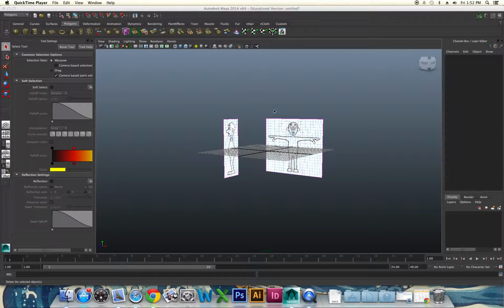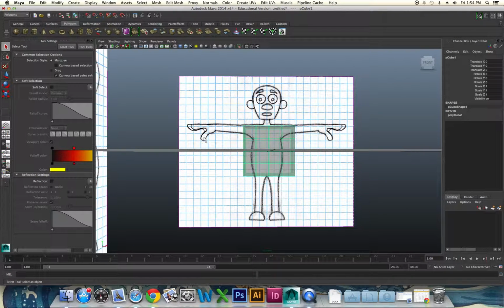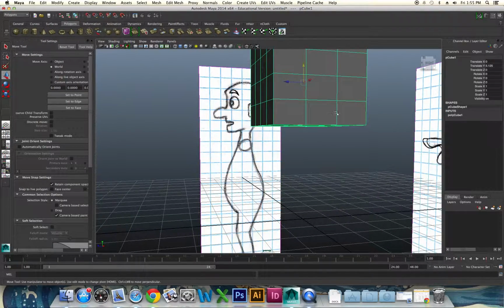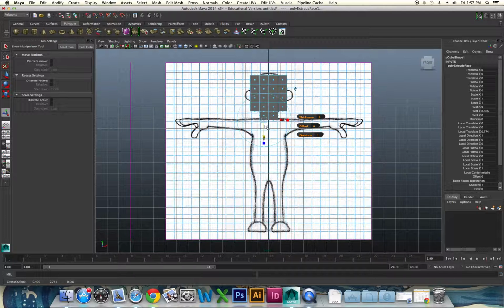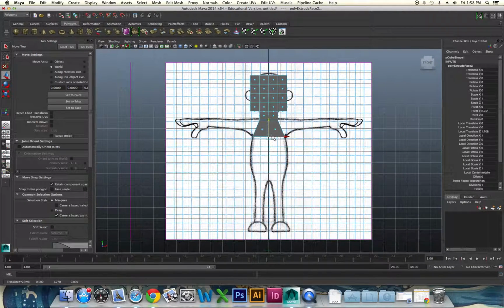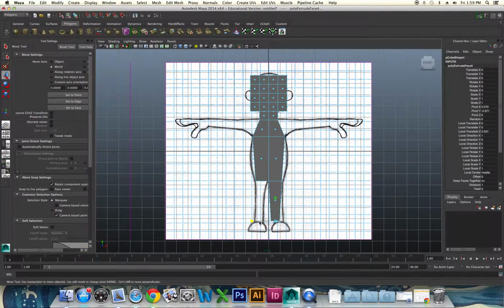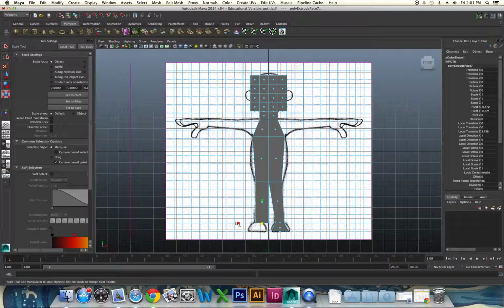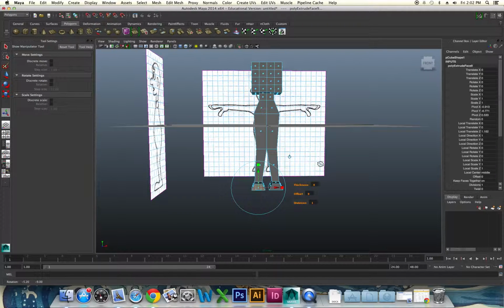Chapter 3, Lesson 3 - Head, Torso, Legs